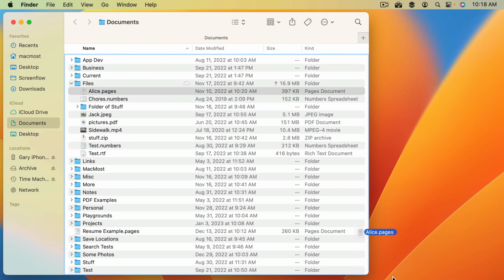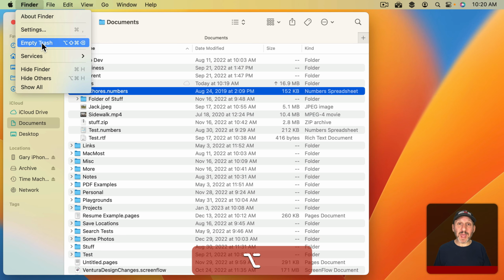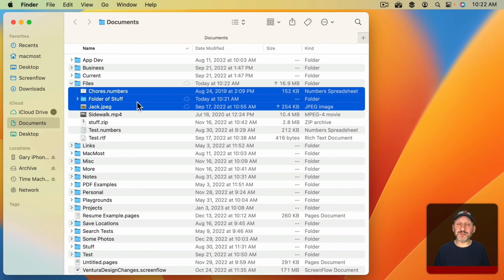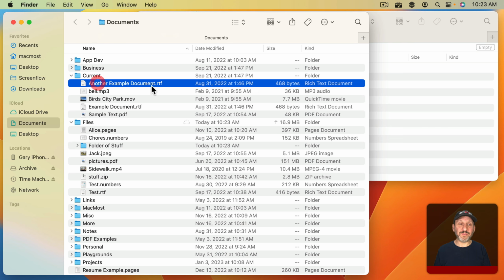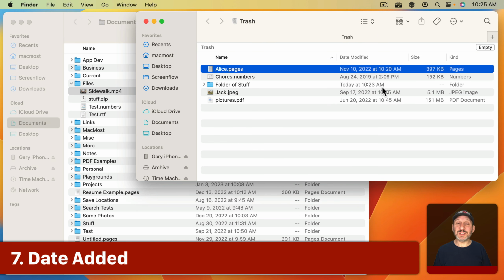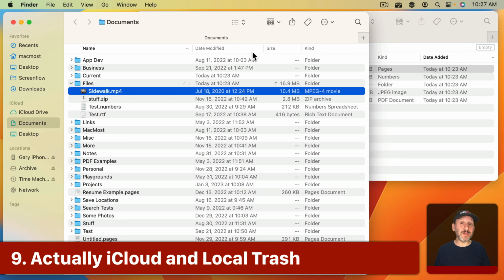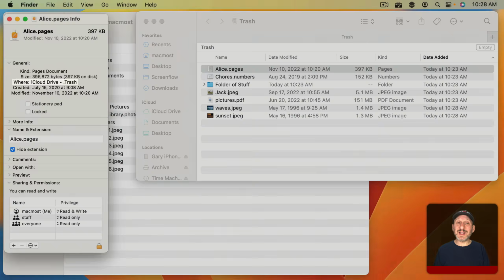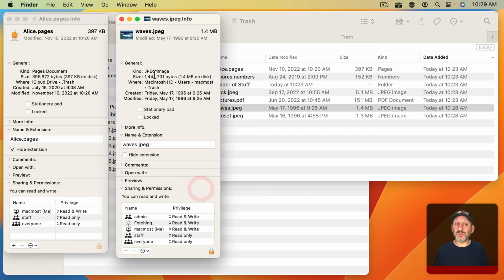10 Things To Know About Using the Trash On Your Mac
The normal way to delete files on your Mac is to use the Trash or Bin folder. There are several shortcuts and advanced techniques that you should know about.

00:00 Intro
00:40 Never Put Something In the Trash Unless You Are Sure
01:31 1. Use a Keyboard Shortcut
01:55 2. Ways To Empty the Trash
02:29 3. Delete Immediately
02:52 4. Use Undo To Get Files Back
03:30 5. Put Back
04:32 6. Delete Immediately Inside Trash
05:06 7. Date Added
05:37 8. Delete Trash Automatically After 30 Days
06:16 9. Actually iCloud and Local Trash
07:46 10. It May Take a While To Free Up Space